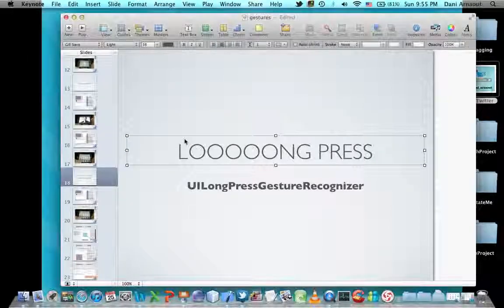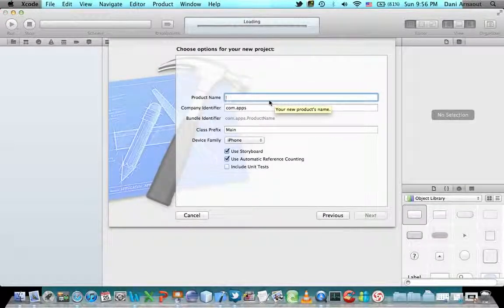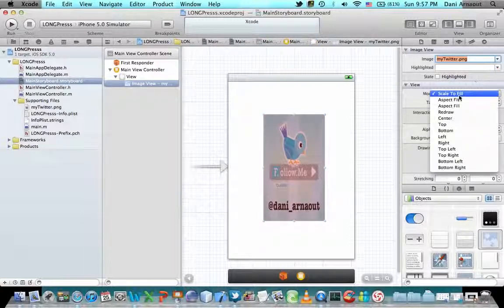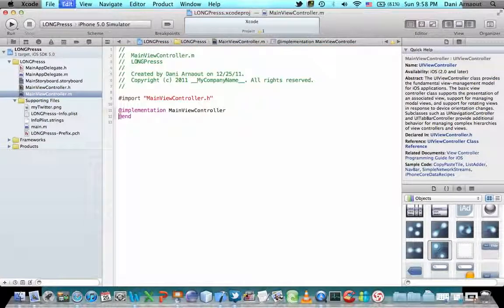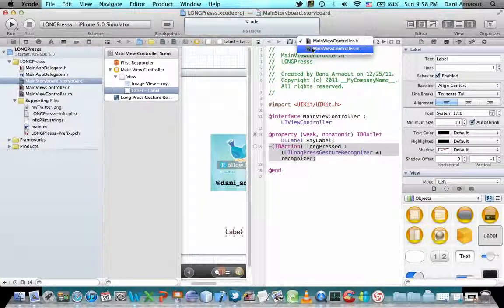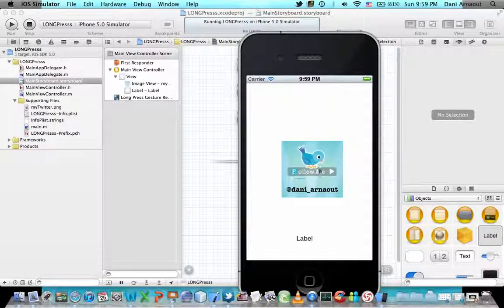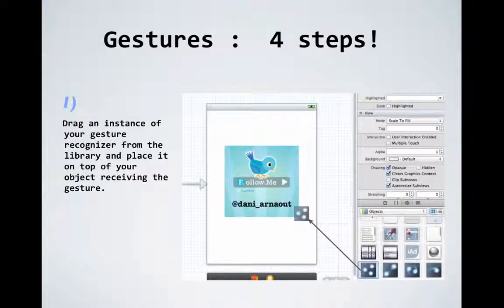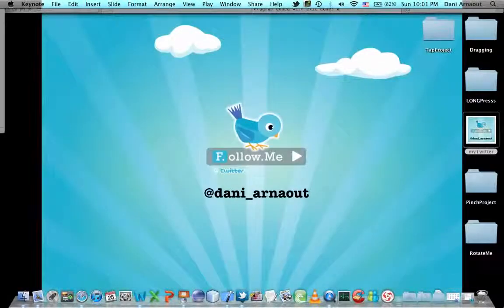Learnlusi - N32 iOS 5 Development Long Press